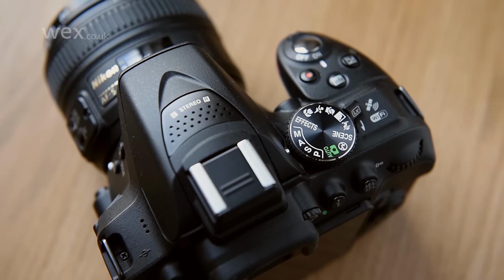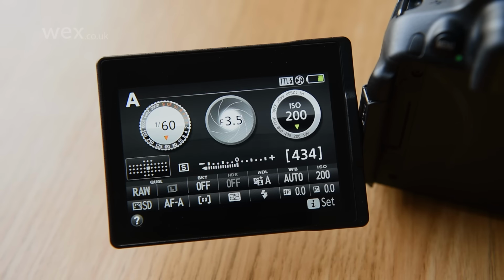What Is ... a Polariser?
Struggling with a photographic term? Want to take the next step with your photography but not sure which way to go? Our What Is series might be what you're looking for.

Here Matt takes a look at polariser filters, what they do, how they work and how they can improve your photography.